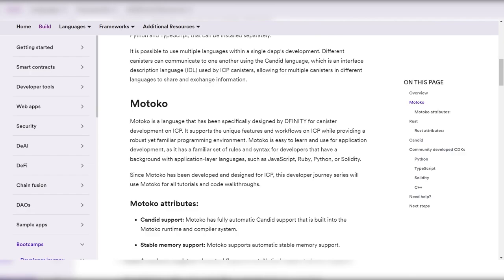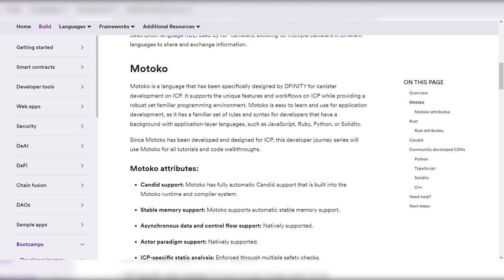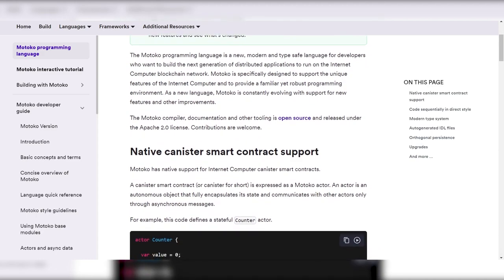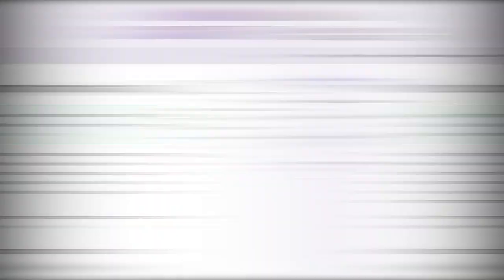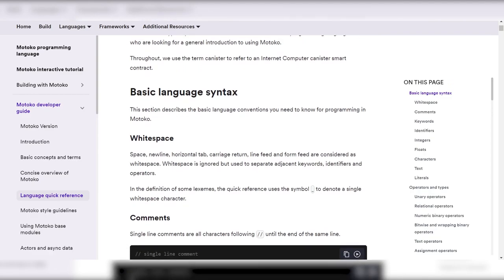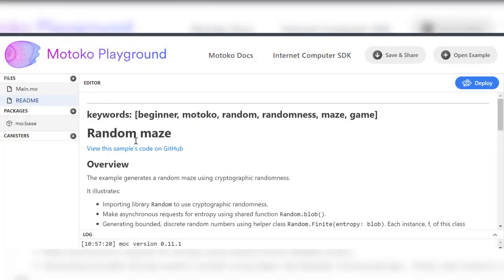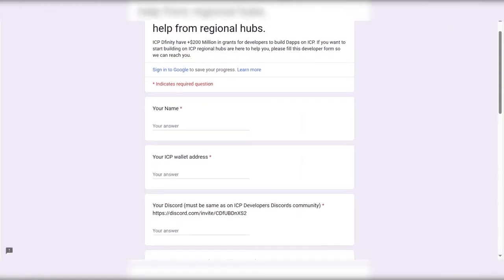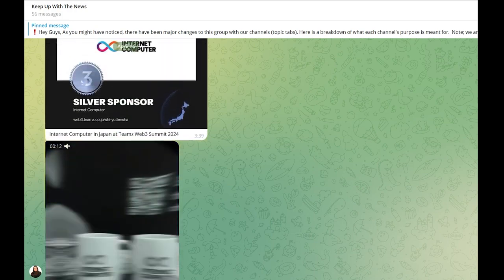What is ICP’s Motoko coding language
Follow socials.

Native Canister Support: Simplify smart contract creation with Motoko's actor-based approach.
Sequential Asynchronous Programming: Bid farewell to complexities with Motoko's sequential programming model.
Modern Type System: Experience seamless development with intuitive features like sound structural types and generics.
Autogenerated Interface Definition Language (IDL) Files: Enable seamless interaction with other canisters and applications using the Candid language.
Safe Canister Upgrades: Ensure stability and compatibility with Motoko's support for stable variables and upgrade tools.
Language Features and Libraries: Stay ahead with continuous improvements and contributions from the vibrant Motoko community.
Memory Scalability: Enhancements are underway to optimize memory management and reduce charges.
Community Engagement: Join the Motoko journey by providing feedback, suggestions, and contributions to shape its evolution.
Embark on a thrilling adventure with Motoko and witness firsthand its pivotal role in revolutionizing smart contract development on the Internet Computer blockchain network!

Start your career on ICP Dfinity blockchain with help of regional hubs.